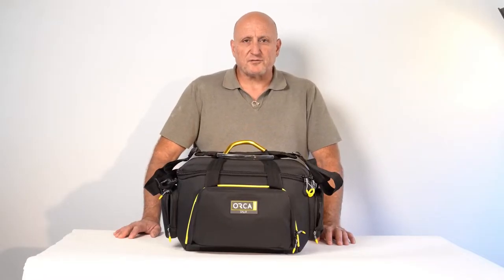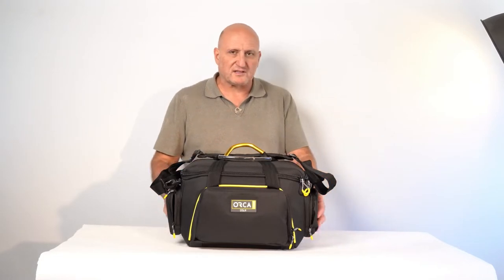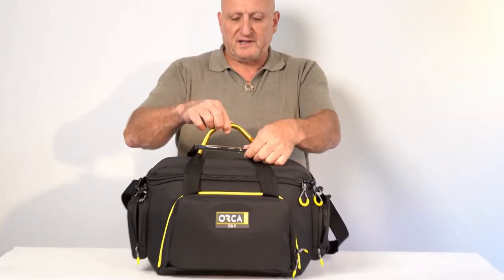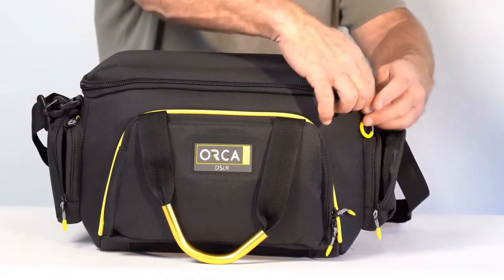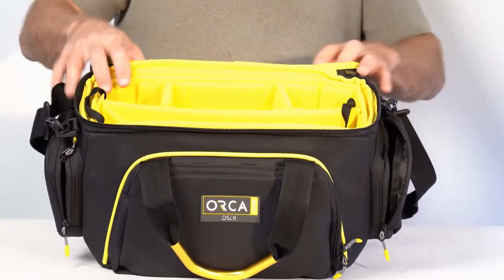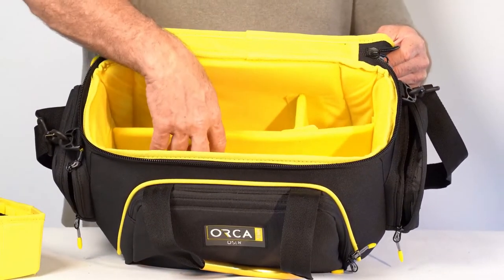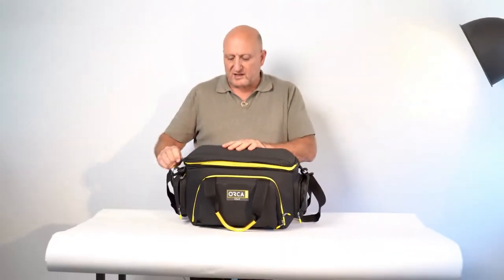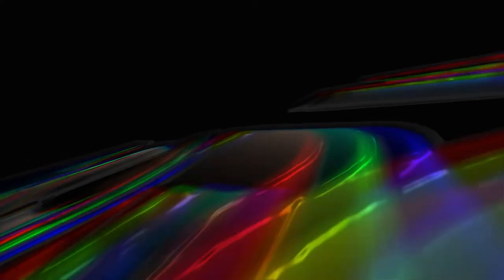OR-525 DSLR Shoulder Bag for Mirrorless and DSLR Cameras Intro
The Orca OR-525 Shoulder Bag is designed to hold and protect mirrorless or DSLR cameras in addition to lenses, fash, and other accessories. The top drawer provides extra storage while the internal compartment allows you to arrange differentlysized gear accordingly.